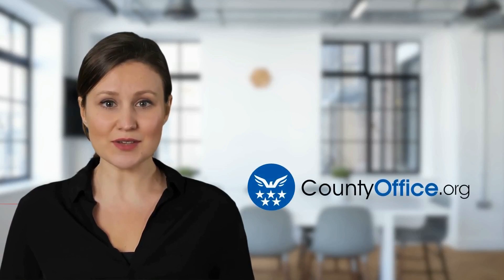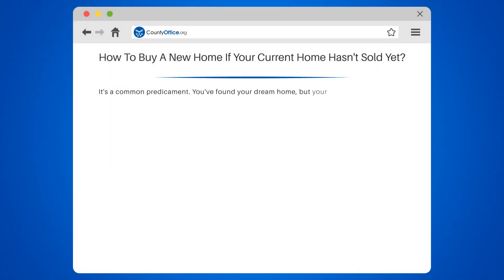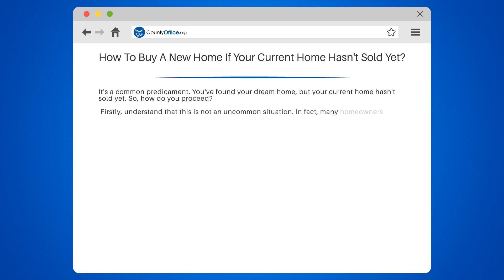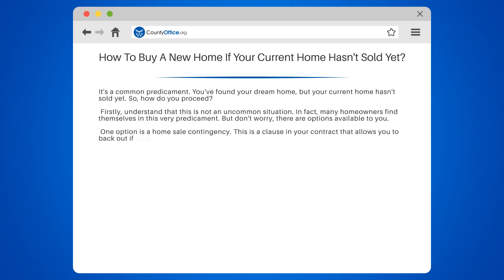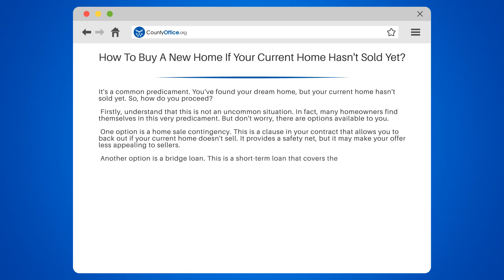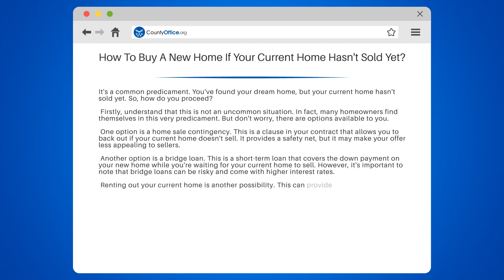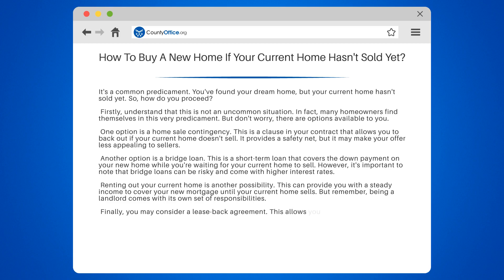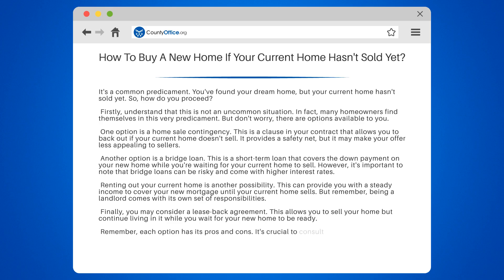How To Buy A New Home If Your Current Home Hasn't Sold Yet? - CountyOffice.org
How To Buy A New Home If Your Current Home Hasn't Sold Yet? Caught in a real estate dilemma? You've found your dream home, but your current house hasn't sold yet. Don't worry, you're not alone, and we're here to guide you through this tricky situation.

In this insightful video, we'll explore the various options available to you. We'll delve into the concept of a home sale contingency, a clause that can provide a safety net, but might make your offer less attractive to sellers.

We'll also discuss the possibility of a bridge loan, a short-term solution that could help you cover the down payment on your new home. However, it's essential to understand the risks and higher interest rates associated with this option.

Have you considered renting out your current home? We'll talk about how this can provide a steady income to cover your new mortgage until your current home sells. But remember, being a landlord comes with its own set of responsibilities.

Lastly, we'll touch upon a lease-back agreement, a unique solution that allows you to sell your home but continue living in it while you wait for your new home to be ready.

Remember, each option has its pros and cons. Consulting with a real estate professional is crucial before making a decision.